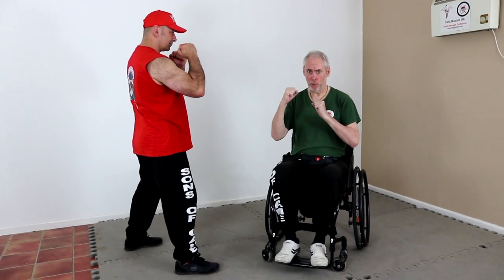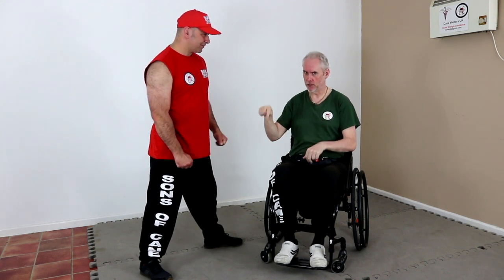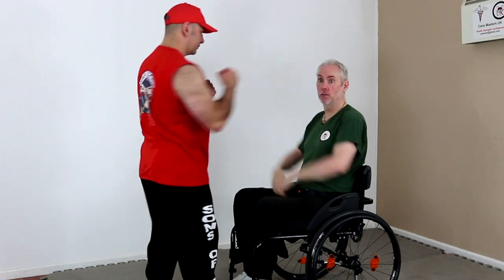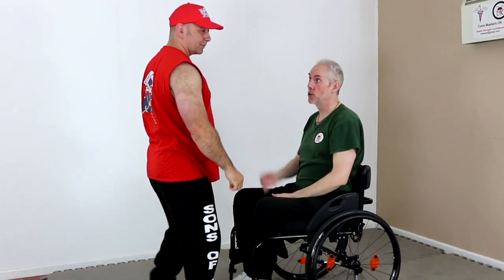Substitution for people with disabilities and how we teach them ncnp pt2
On this video we look at Substitution for people with disabilities and how we teach them ncnp pt2 able/wheelchair Sons of cane. masters UK..From GM Mark Shuey's Cane Masters system. we hope you like it.
This is not a hard and fast rule,  this is only to make you aware.  As with all the things we teach, this is to give you ideas so that when you train you can play with techniques to enhance your training and fun. Have fun experimenting.

Substitution for people with disabilities and how we teach them ncnp pt2 able/wheelchair Sons of cane. cane masters. uk.Cane Masters Cane Techniques and drill from GM Mark Shuey's Cane Masters system.

Sons of cane pt1
Sons of Cane Part 2
Bamboo garden
The main thing
Too little time